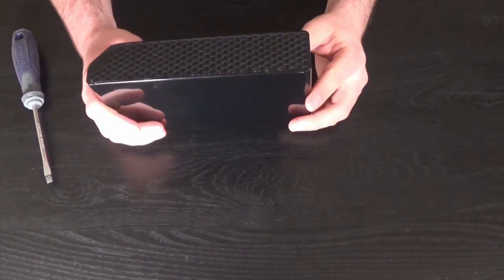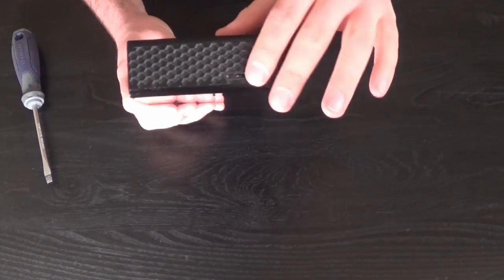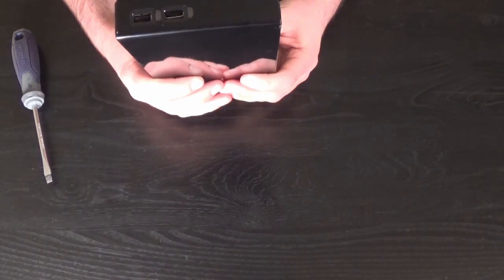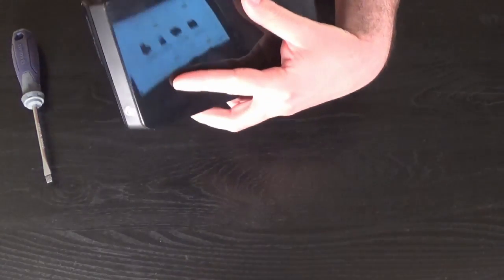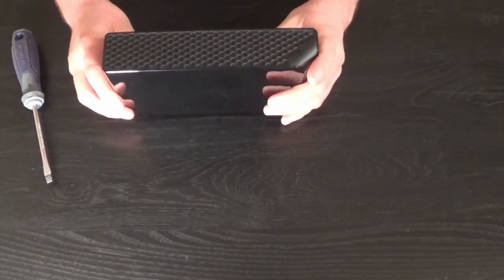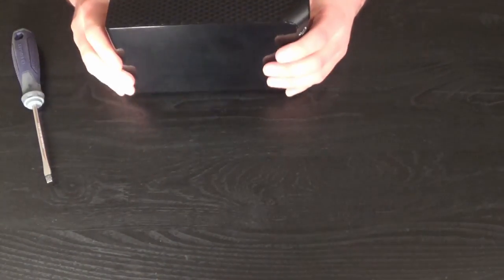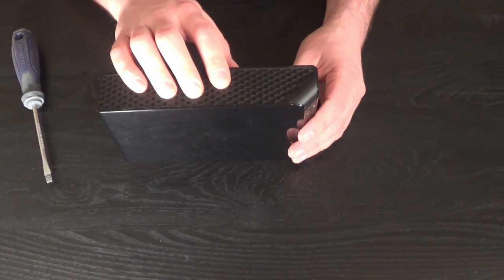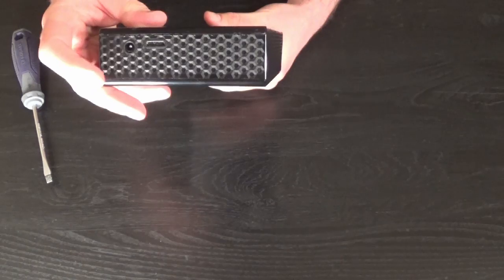BSTSTech: DIY Hard Drive Docking Station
This is a small little project that I inadvertently came up with while I was at work one day.  Make use of an old external hard drive by giving it new life as a docking station.